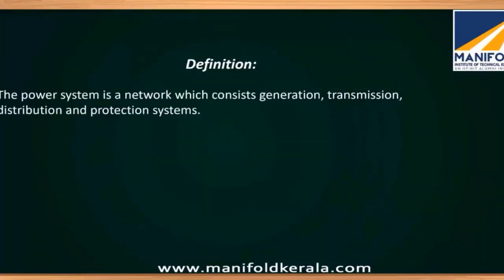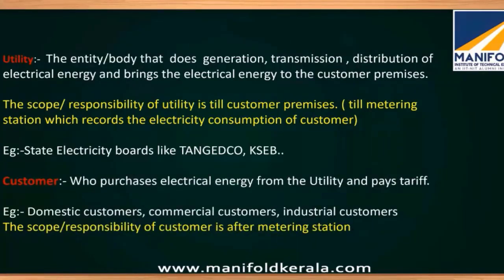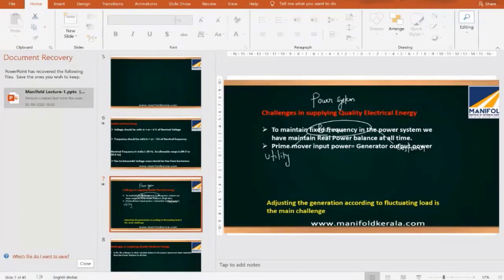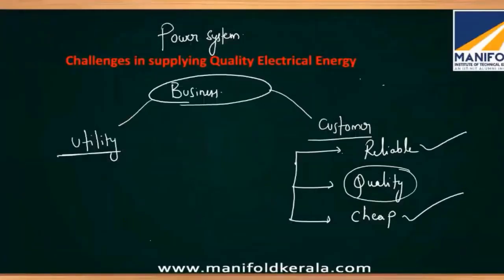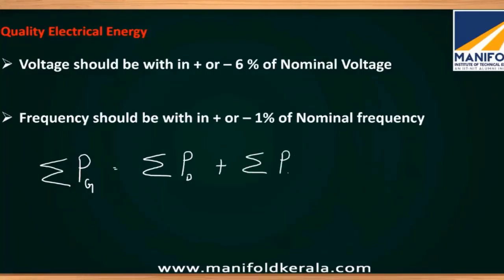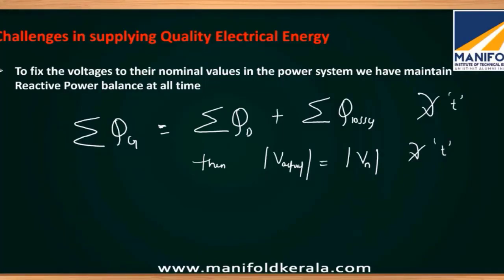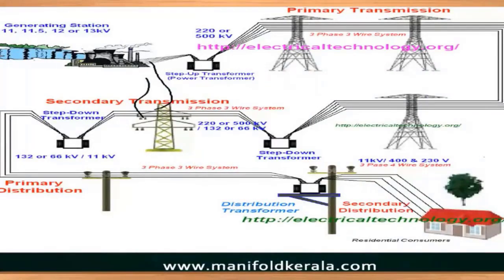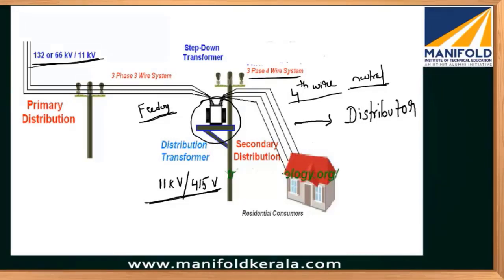Power System Class 01